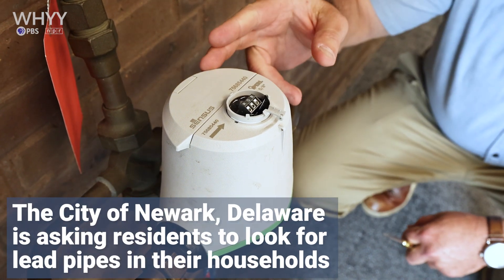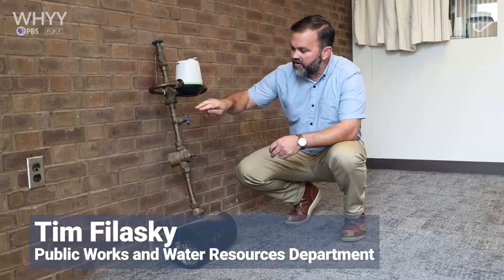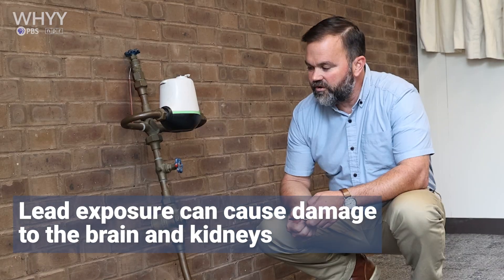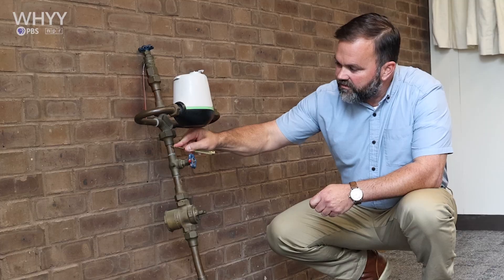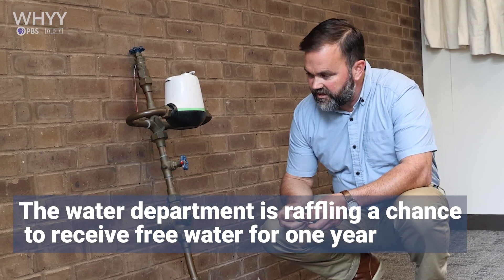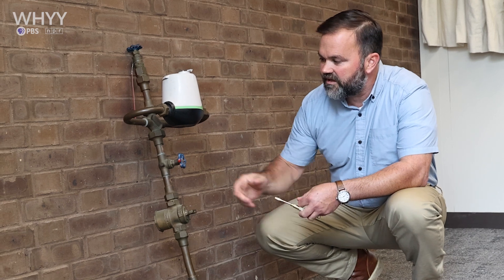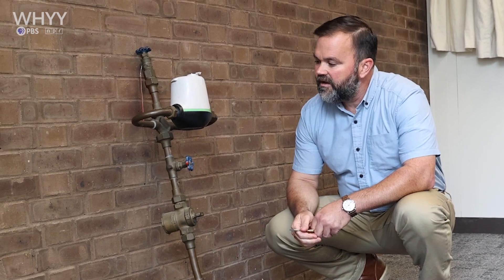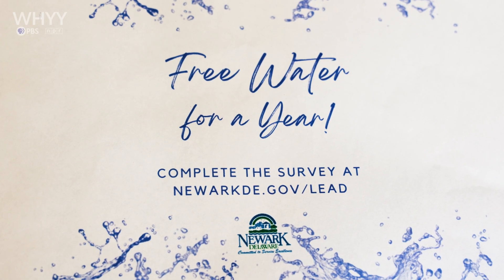How to check pipes for lead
Tim Filasky, the director of Newark, Delaware's public works department, demonstrates how residents can check their pipes for lead.